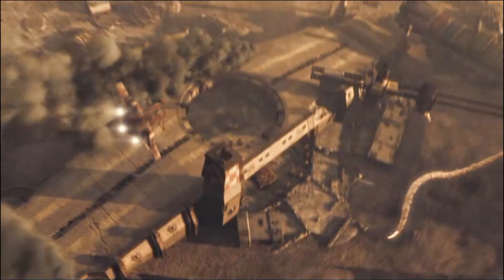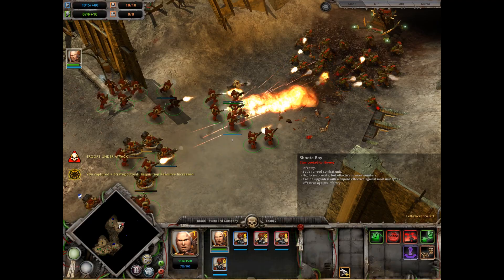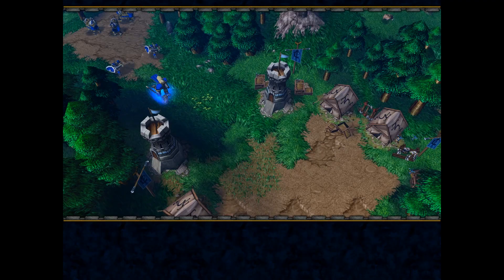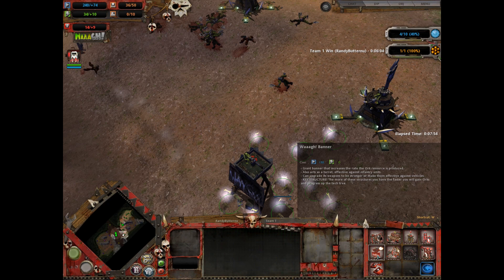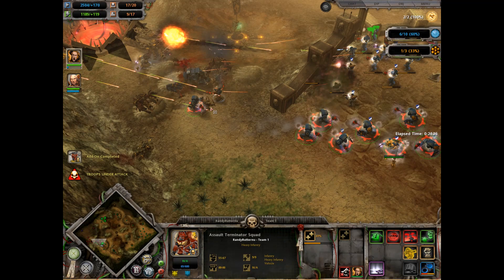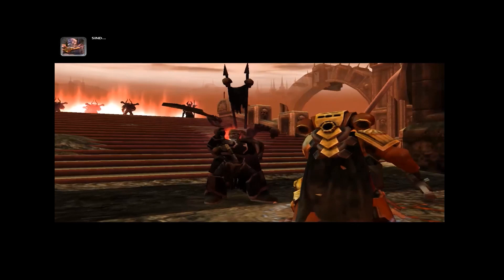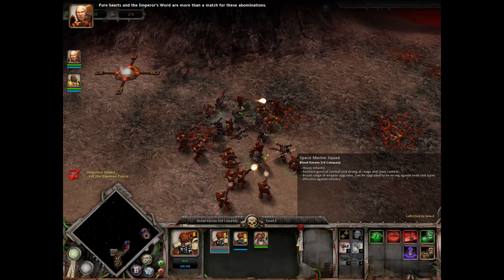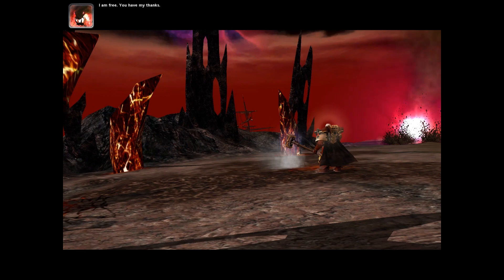Plastic and Pixels: Dawn of War - CAMHAMMER